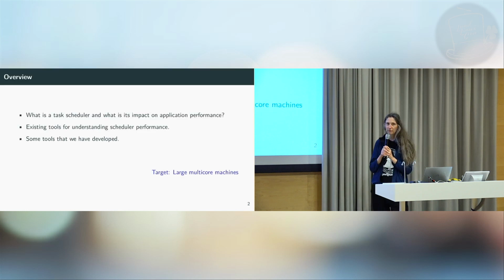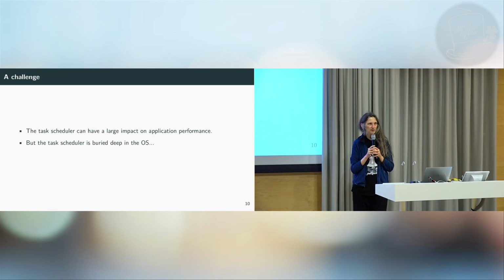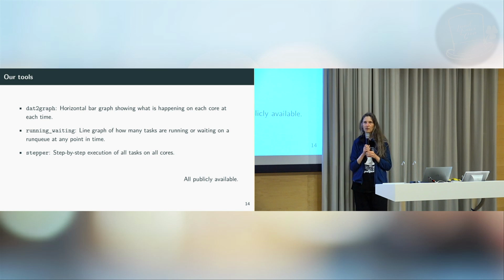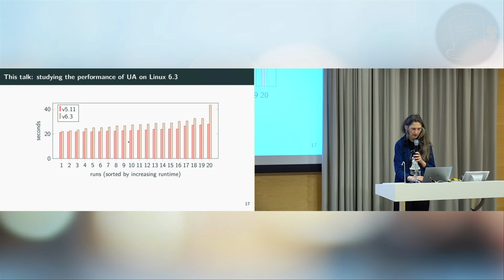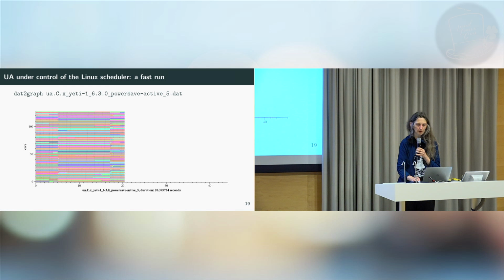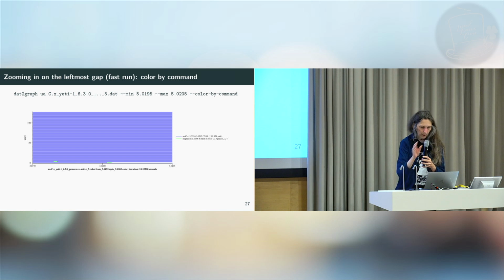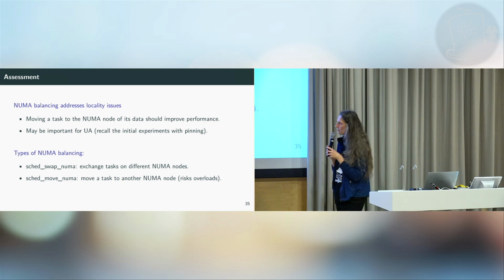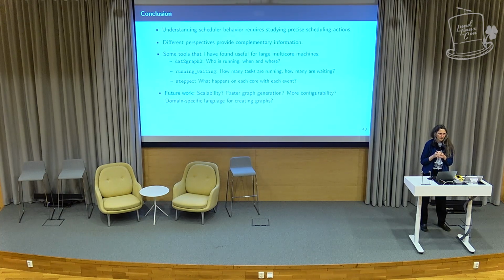LLC 2023 - Graphing tools for scheduler tracing, by Julia Lawall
Graphing tools for scheduler tracing